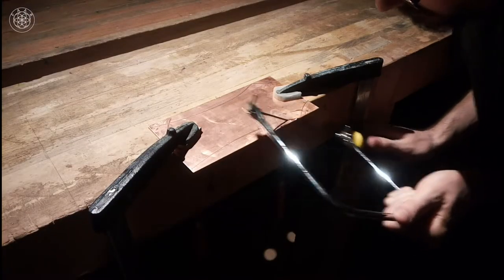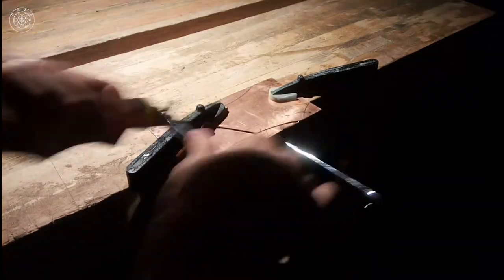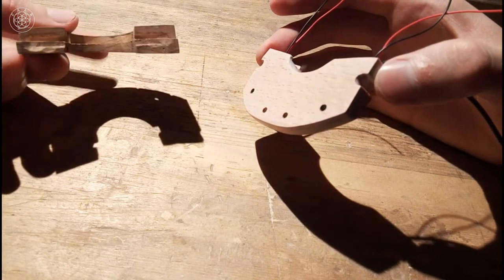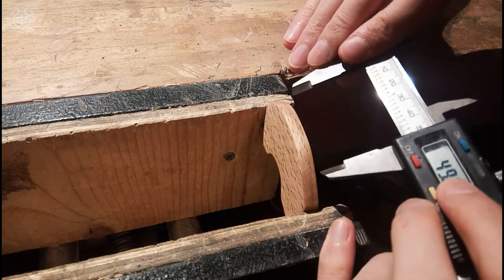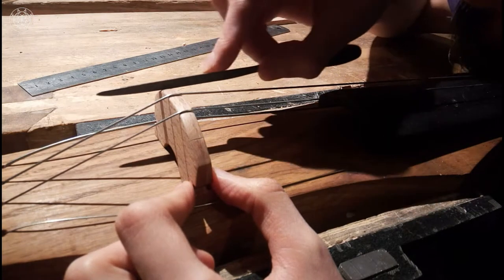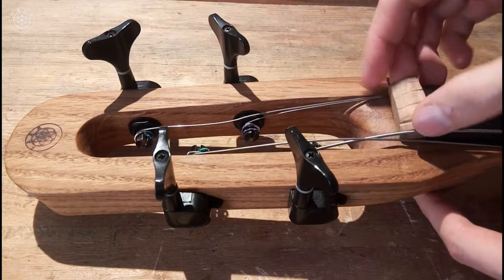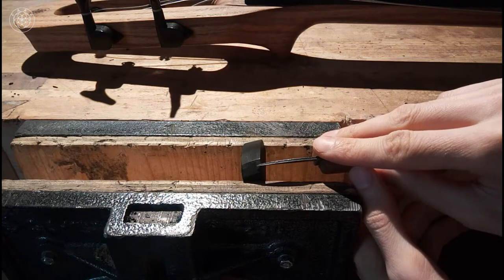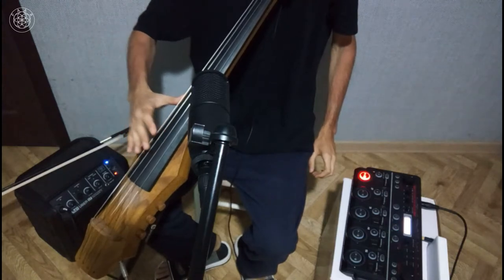Making an Electric Cello | Bridge | Nut | Installing Strings and Electronics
@faar Creating Music, Musical instruments, Sacred Geometry Art, NFTs
In this video FaaR continues and finishes making the Electric Cello

0:00 - Intro
0:27 - Plate
2:16 - Sound Chamber
4:05 - Bridge
10:30 - Gluing Pickups
12:50 - Shaping the Bridge
20:50 - Nut
28:00 - Installing Electronics
29:19 - Sound Test